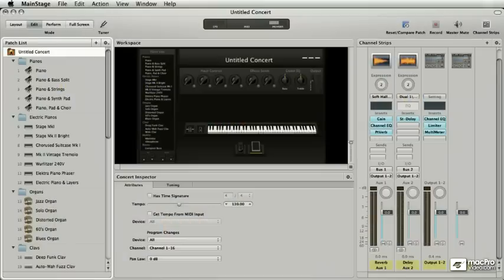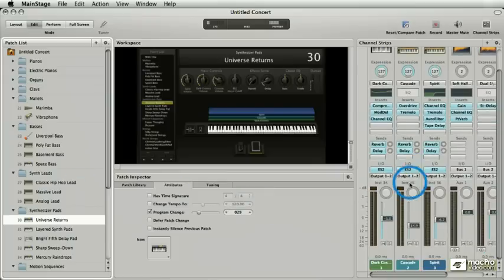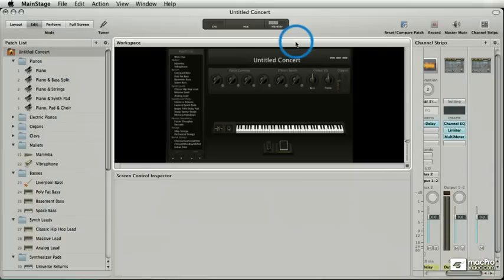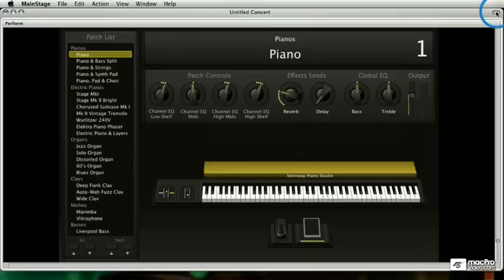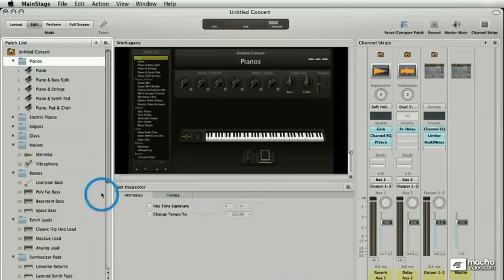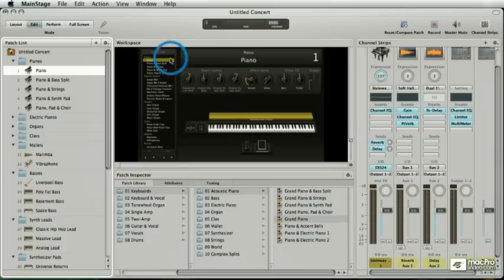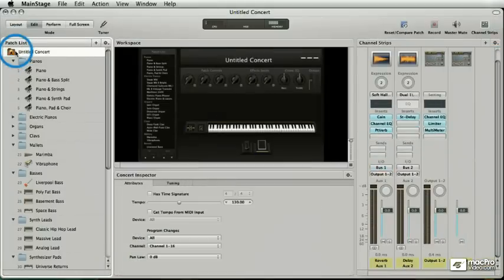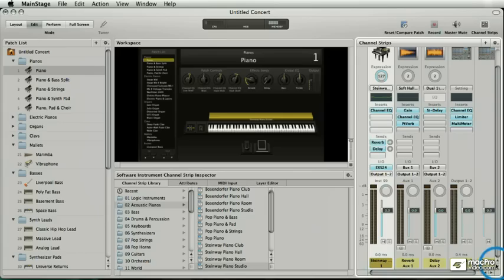MainStage 2 101: Core MainStage 2 - 03. The MainStage Interface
MainStage 2 101: Core MainStage 2 by Bill Burgess
Video 3 of 74 for MainStage 2 101: Core MainStage 2

WIth the release of MainStage 2, Apple has blessed all giggling musicians with a new and improved arrow for their live performance quiver. Using MainStage 2, you can now perform with any instrument available in Logic, in any musical style you want  there's no limit to your creativity when you use MainStage 2.

But all that amazing performance power comes with a price - you have to learn MainStage before you can use it. Thankfully, Star NonLinearEducating.com Trainer Bill Burgess has provided us with this comprehensive MainStage 2 tutorial.

In over 5 hours of Tutorial-Videos, you'll get a comprehensive education on all key features of MainStage 2, including how the interface works, how to create your own layouts and templates, creating your own songs to play along with, adding DSP effects to our performance, and more.

Use these tutorials to learn MainStage quickly, and spend your time using MainStage to make music!

This is a comprehensive tutorial, but you don't need to watch the entire show. Use the Keyword Search feature to quickly find items of interest. For a full list of this tutorial's topics, see the Table of Contents tab above.